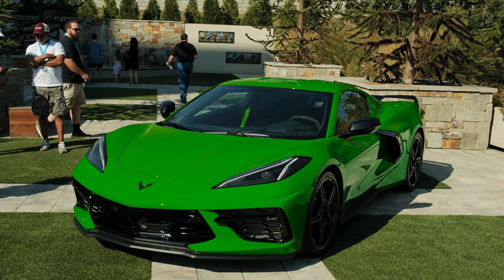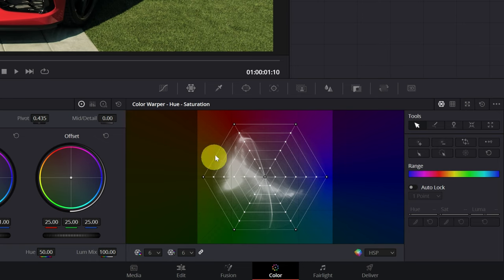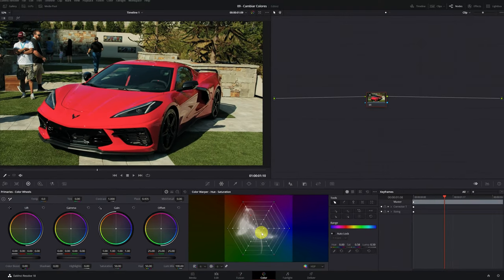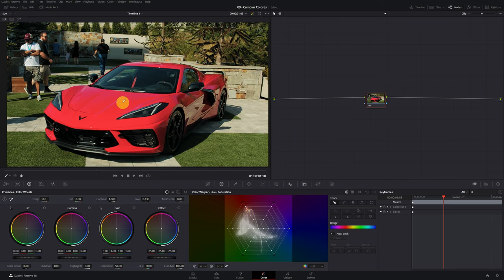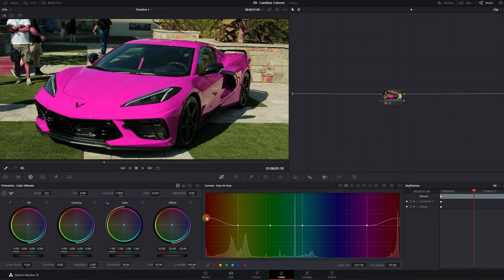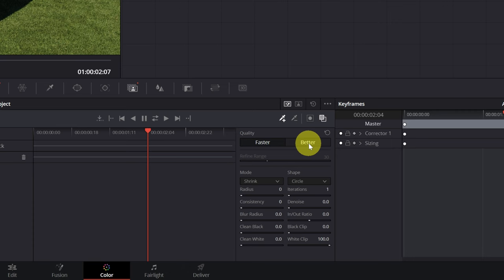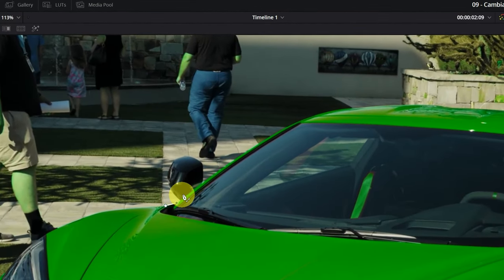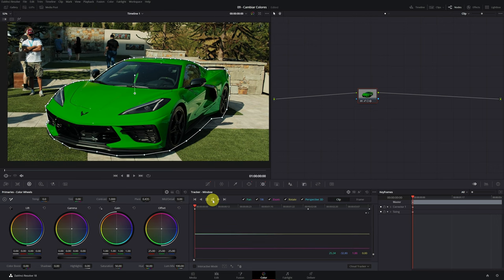How to CHANGE THE COLOR of any object | Davinci Resolve 19 Tutorial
In this Davinci Resolve 19 tutorial, I will teach you how to change any color of an object for another, easily and quickly. All this you can do with Davinci Resolve for free!